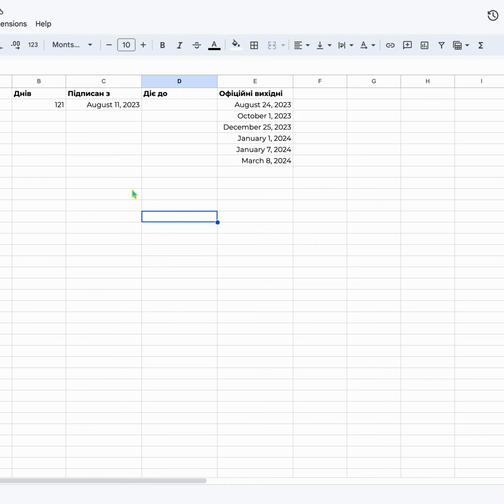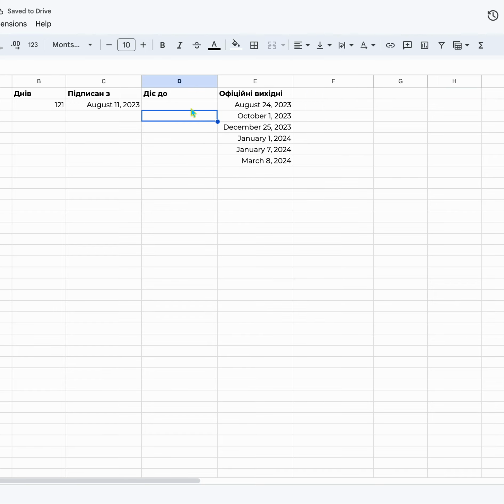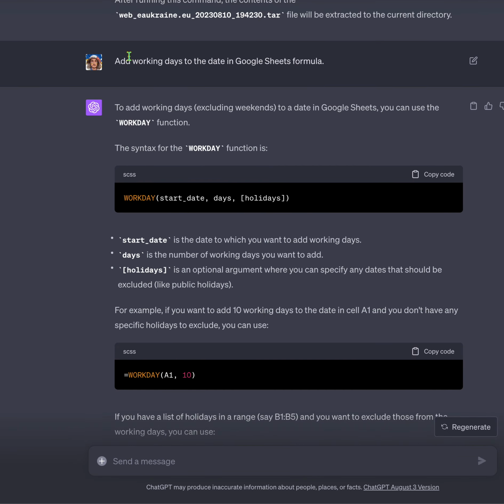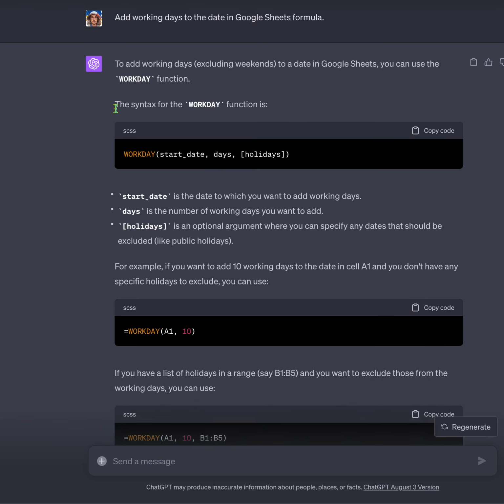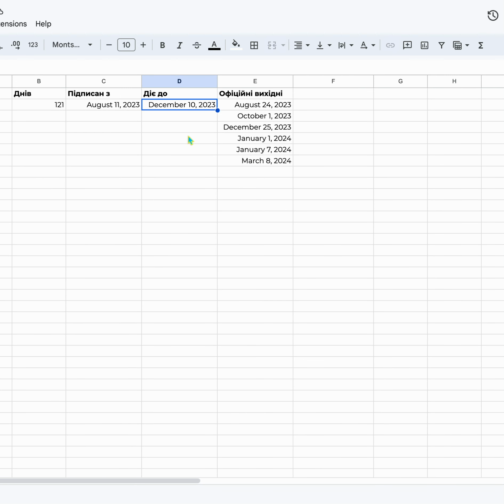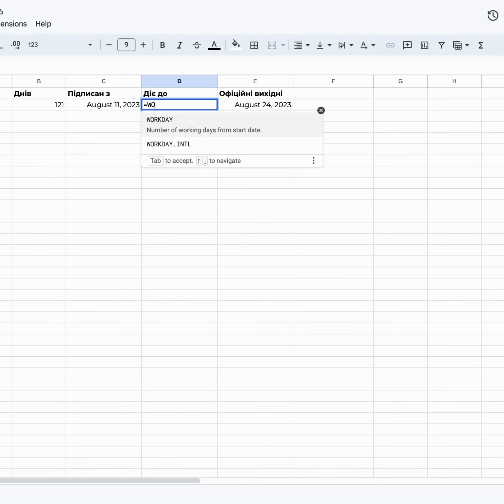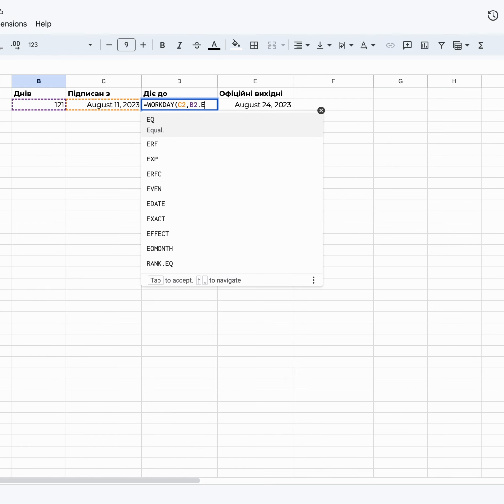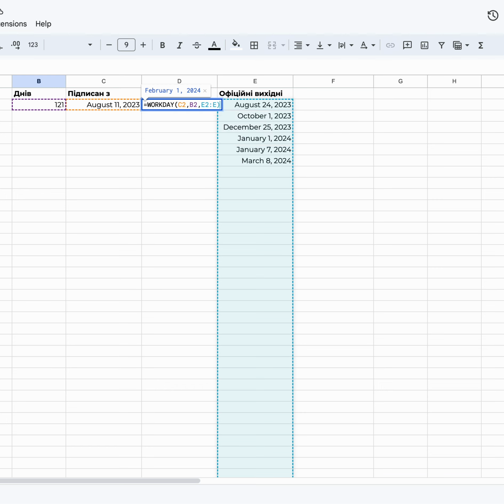ChatGPT to use proper formula in Google Sheets.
Don't you know an exact formula for your spreadsheet to use?
Ask ChatGPT.